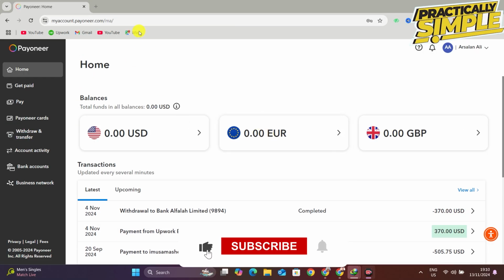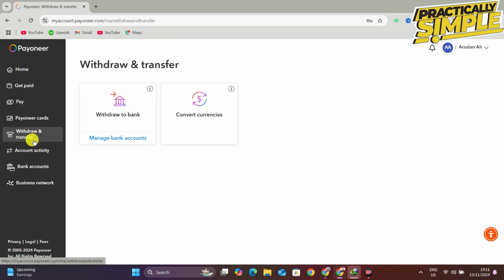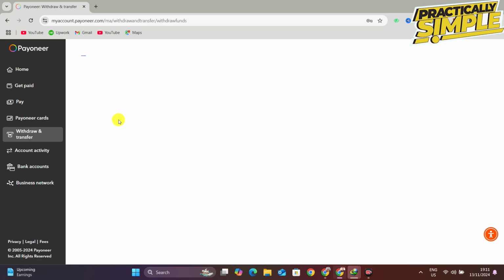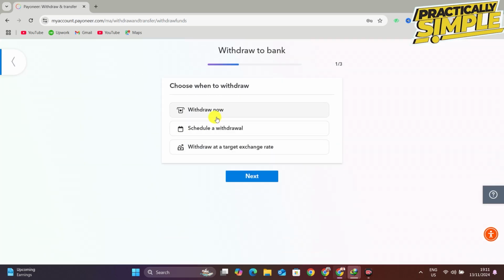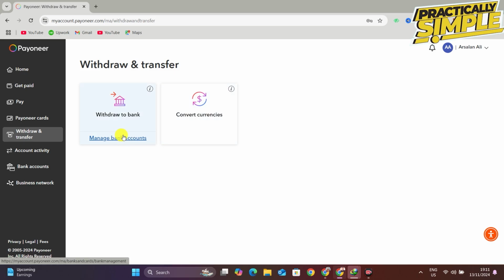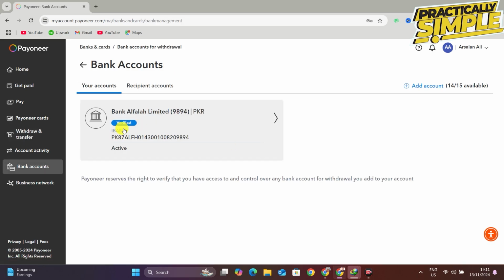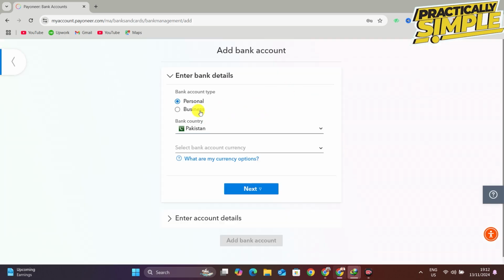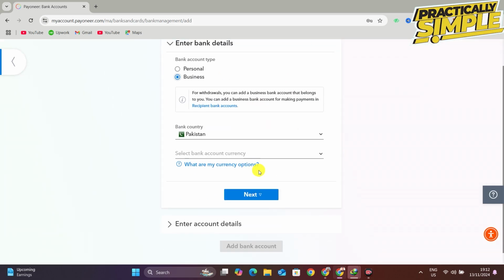How to Add Multiple Bank Accounts to Payoneer - Easy!!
Need flexibility with your Payoneer account? 💳 In this step-by-step guide, we’ll show you how to add multiple bank accounts to Payoneer so you can easily manage your payments and withdrawals.

What you’ll learn:
✅ How to add multiple bank accounts in Payoneer
✅ Tips for verifying each bank account securely
✅ Setting up different accounts for different currencies
✅ Best practices for managing payments across multiple accounts

This simple tutorial will help you optimize your financial workflow like a pro!